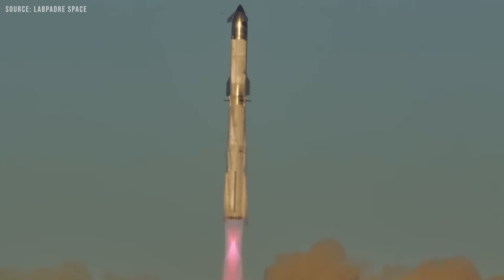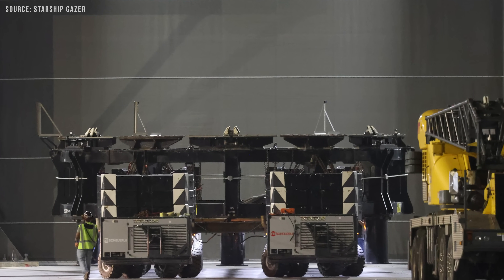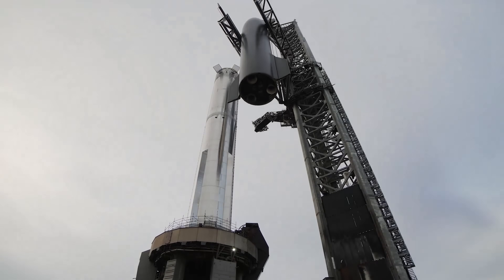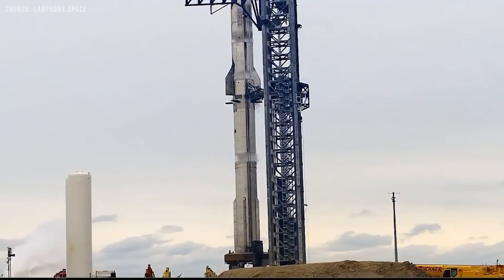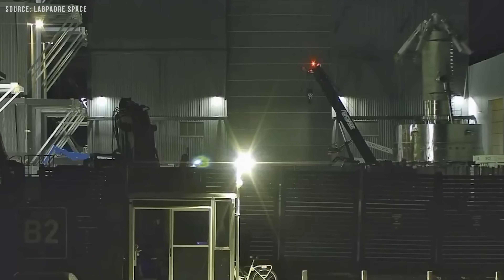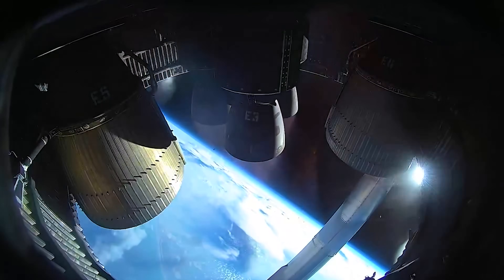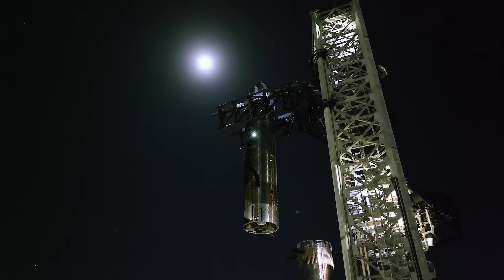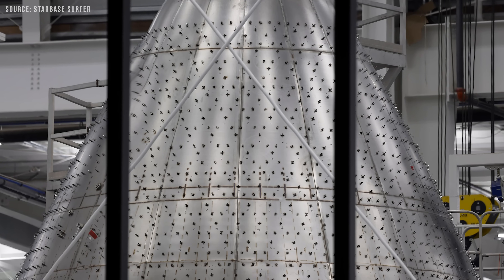SpaceX Is Launching Starship To Orbit In Weeks!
Can Starship Still Launch by the End of This Month?
Despite a series of setbacks, the momentum behind SpaceX’s Starship program doesn’t seem to be slowing down. Even the recent explosion hasn’t appeared to dampen the rapid pace of work at Starbase, where signs point to steady progress toward the next test flight. So, could we see this massive spacecraft soar into the sky again soon? Let’s take a closer look.
For those who’ve been living under a rock, SpaceX has destroyed Massey with the static fire of Ship 36. With the damage at the site, the capability to test a ship there has been knocked out of action for quite a while, and of course, this delays the date of Flight 10. But as I said, they don’t want to slow down the launch cadence. The idea now is to use the Orbital Launch Mount at Pad 1 to static fire the remaining Block 2 ships.
Static firing a Ship here might sound like a bizarre idea, but with some modifications, it could work. First off, the clamp systems on Ships and Boosters are not the same, which means an adapter is needed between the Ship and the OLM clamps. The adapter they're working on is a repurposed ship transport stand, now positioned right beside the Orbital Launch Mount.
As of early July 2025, modifications to this transport stand are underway. Grinding, cutting, and welding have been observed as they work to convert it into a static fire adapter for Pad A. The top section is already functioning as intended, equipped with six clamps designed to secure a Starship, since it was originally built to transport Starship upper stages.
The most intriguing part is what's happening at the base. This stand serves two key purposes. First, it provides clearance from the Orbital Launch Mount, ensuring the aft flaps on Starship don’t come into contact with any part of the mount. Second, it functions as an adapter, connecting securely to the robust Orbital Launch Mount itself.
As for protecting the launch mount, SpaceX is actively repairing and preparing it for the upcoming test campaign. A close inspection reveals just how much wear and tear this mount has endured over time. After all, it's been in use since before Starship Flight 1. It weathered that intense, destructive debut launch, along with eight subsequent launches, numerous static fires, and more.